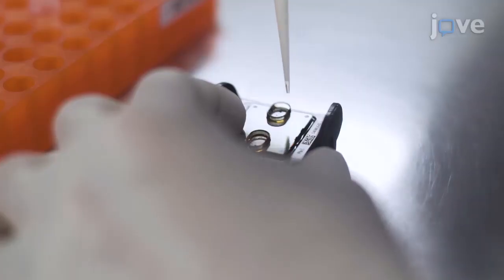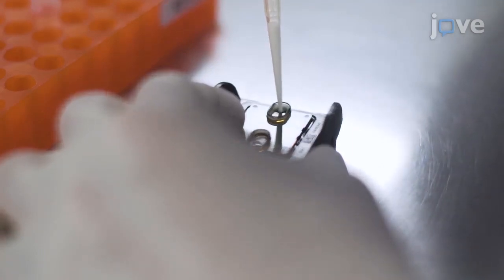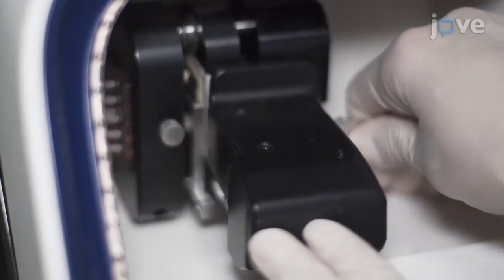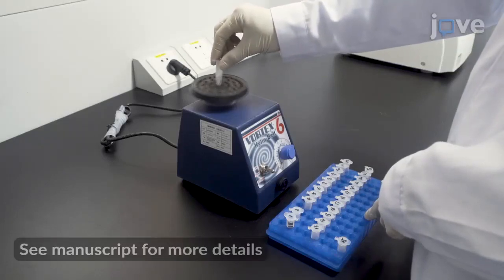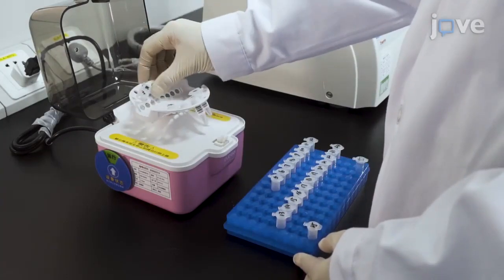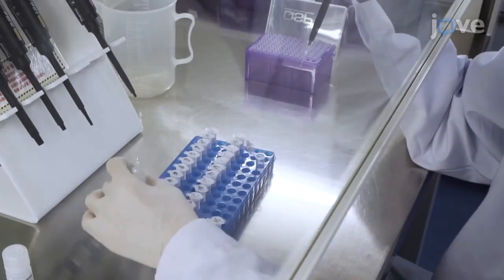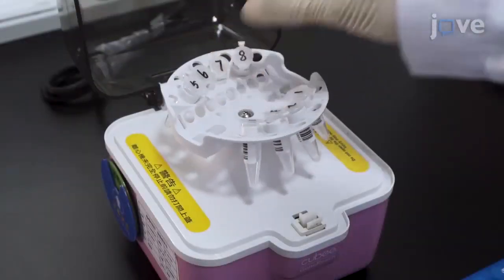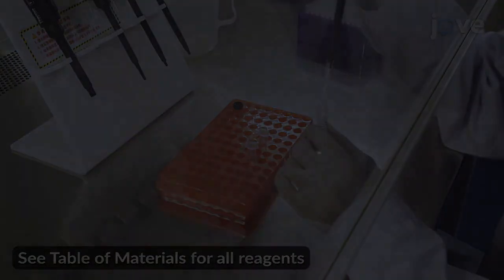Aneuploidy Analysis by Preimplantation Genetic Testing | Protocol Preview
Semiconductor Sequencing for Preimplantation Genetic Testing for Aneuploidy -  a 2 minute Preview of the Experimental Protocol

Baoheng Gui, Yingxin Zhang, Bo Liang, Yvonne  Ka Yin Kwok, Wai Ting Lui, Queenie  Sum Yee Yeung, Lingyin Kong, Liming Xuan, Jacqueline  Pui Wah Chung, Kwong Wai Choy
Maternal and Child Health Hospital of Guangxi Zhuang Autonomous Region, Department of Genetics and Metabolism; Birth Defects Prevention and Control Institute of Guangxi Zhuang Autonomous Region,; The Chinese University of Hong Kong, Shenzhen Research Institute; The Chinese University of Hong Kong, Department of Obstetrics and Gynaecology; Shanghai Jiao Tong University, State Key Laboratory of Microbial Metabolism, Joint International Research Laboratory of Metabolic and Developmental Sciences, School of Life Sciences and Biotechnology; Basecare Medical Device Co., Ltd,;

Here, we introduce a semiconductor sequencing method for preimplantation genetic testing for aneuploidy (PGT-A) with the advantages of short turnaround time, low cost, and high throughput.